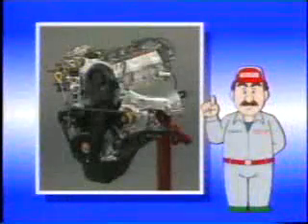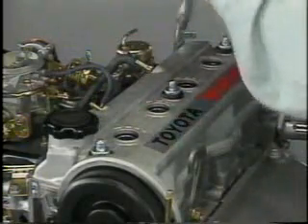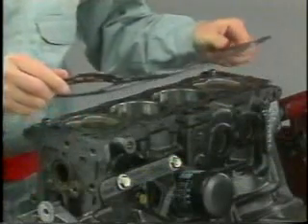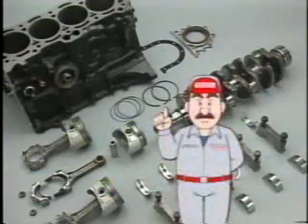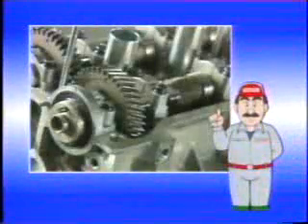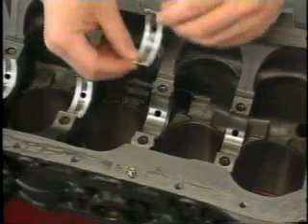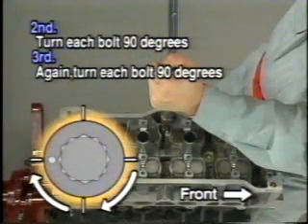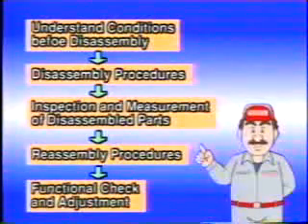gasoline Engin vol2